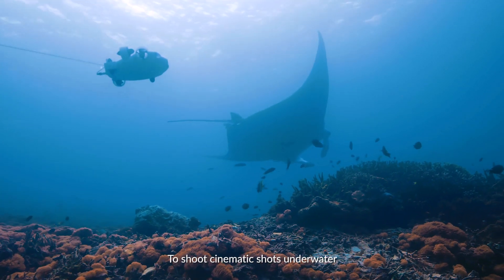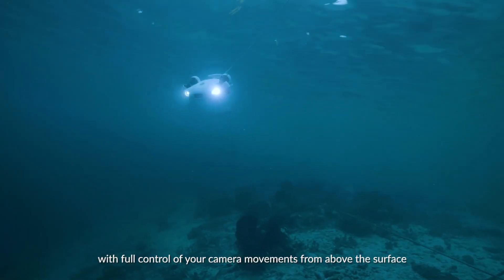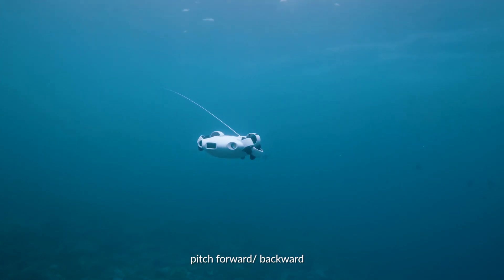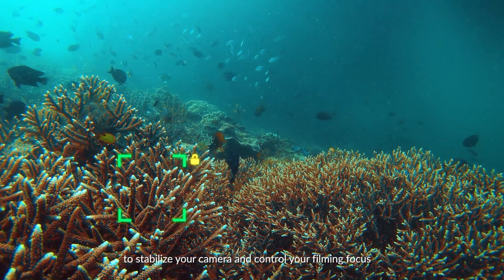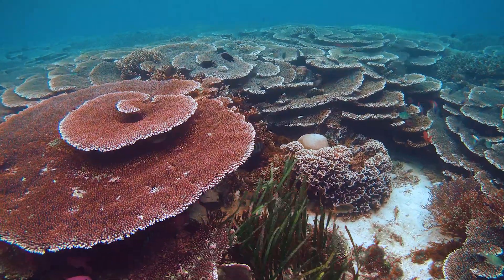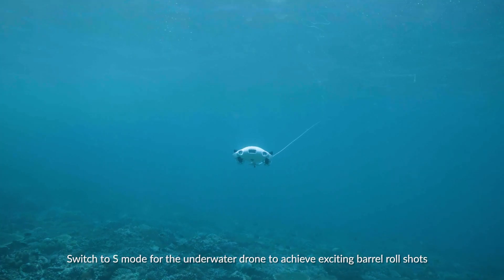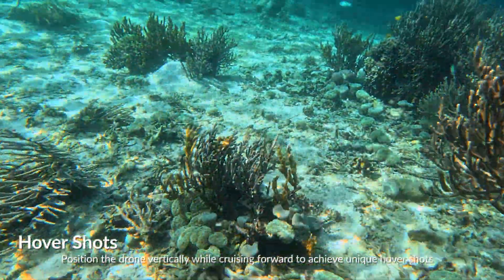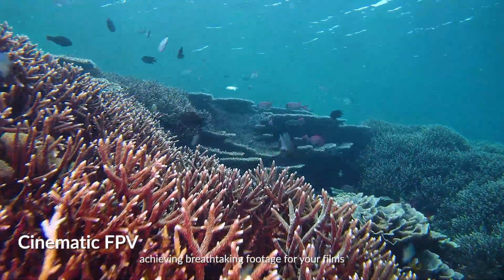Fifish V-Evo Underwater Drone: Unrivaled 360° OmniView Dynamic Camera Movements | How We Achieve It?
Introducing the revolutionary Qysea Fifish V-Evo, the ultimate underwater drone that takes your underwater photography to the next level. With its truly 360° OmniView Dynamic Camera Movements, you can capture stunning footage that no other underwater drone can. Experience 5 shooting types: Panning Camera, 360° Tracking, Camera Tilt Shot, Barrel Rolls & Transitions, and FPV Cinematography. Take your underwater photography to an entirely new level with the Qysea Fifish V-Evo.